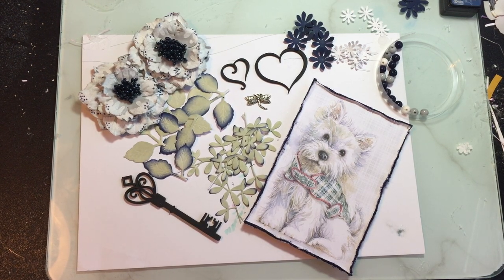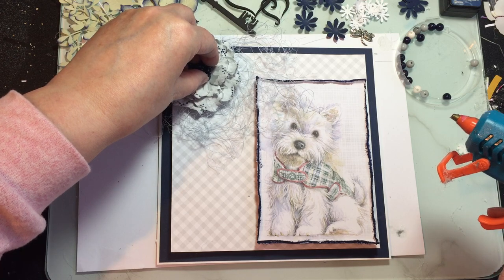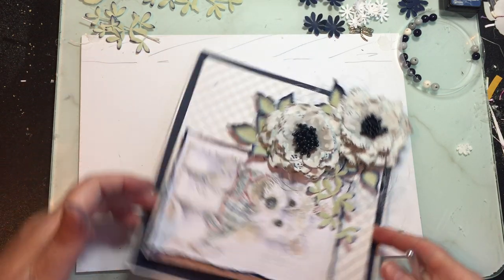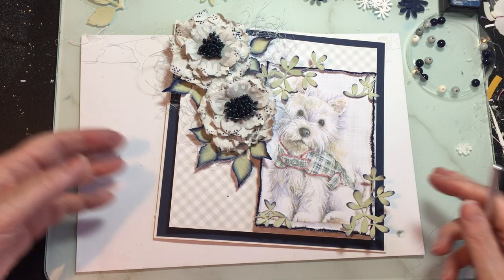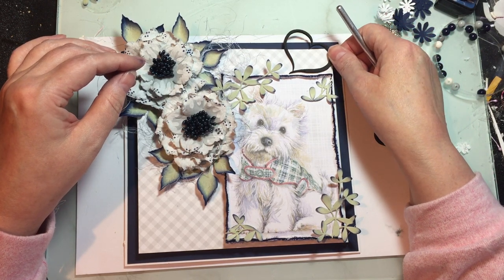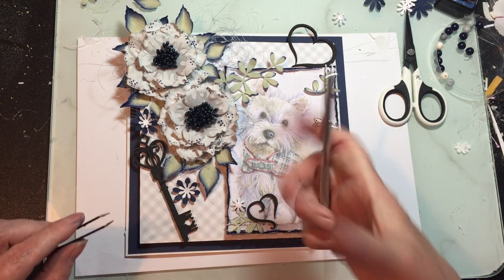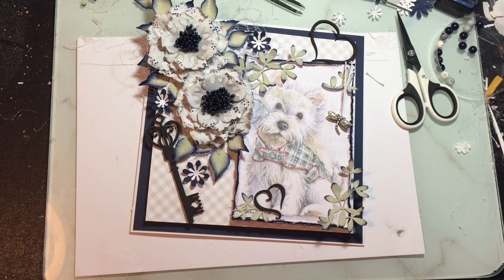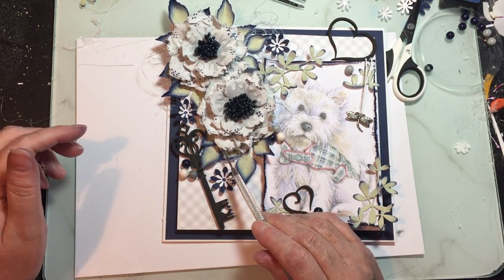Card making Shabby chic cards. Mixed media cards. DIY cardmaking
Hello everyone.
In this video Go through making this gorgeous card with picture of a west highland terrier
Have fun crafting and creating this fabulous cute card.
Julie xx

Silk foamiran

Wildflower sprigs die

Doggy picture
From hunkeydory

Wooden embellishments
From a friend of mine. But you should be able to find similar on Amazon or eBay.

Acrylic beads

Flower paper punch